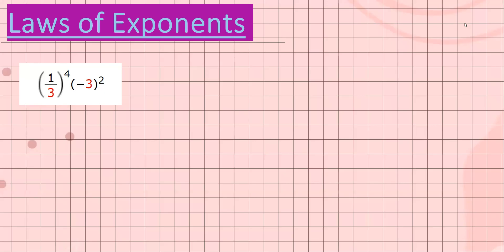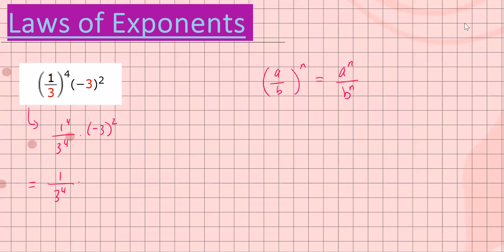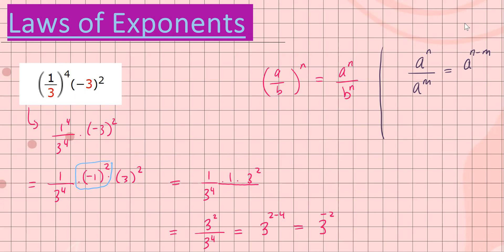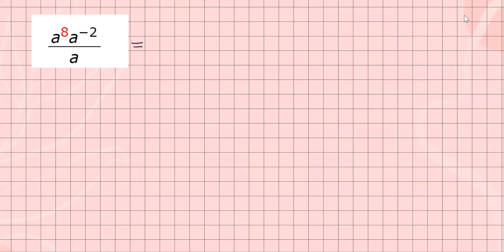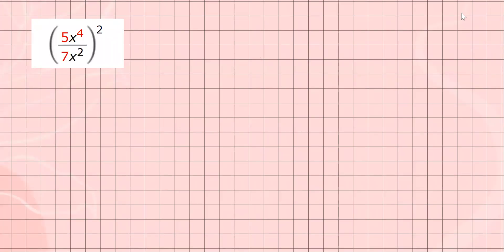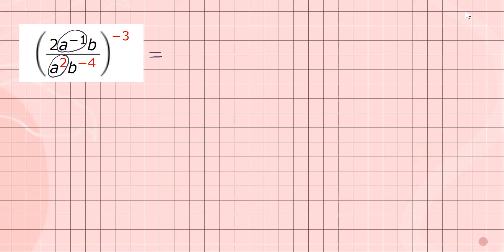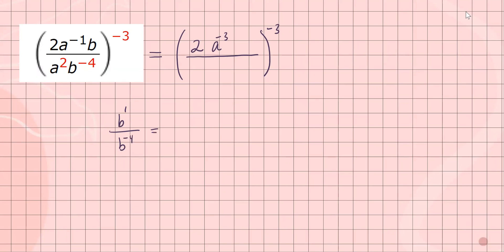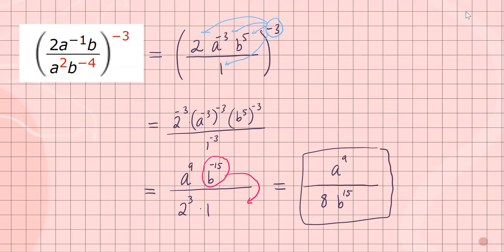Simplifying Integer Exponents | Laws of Exponents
Hello! Here are some examples of how to use the laws of exponents. Enjoy!